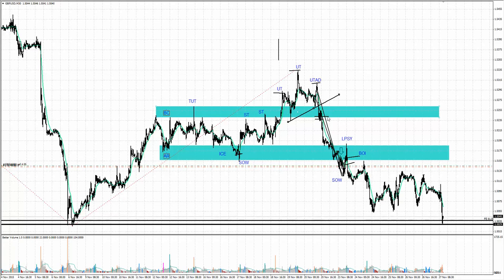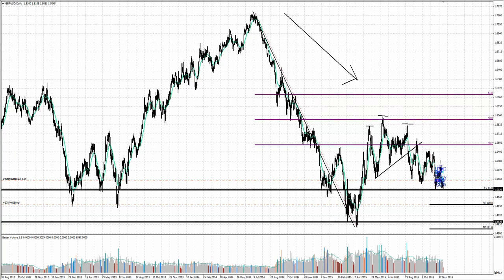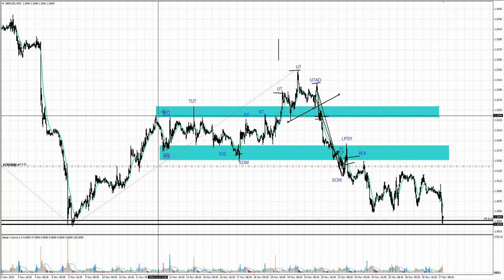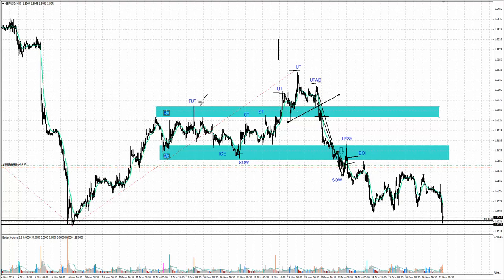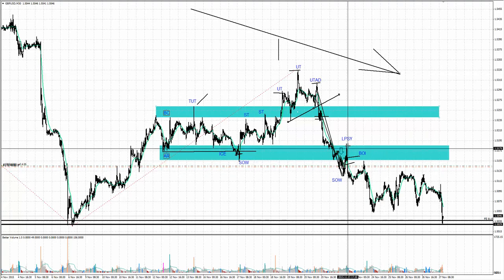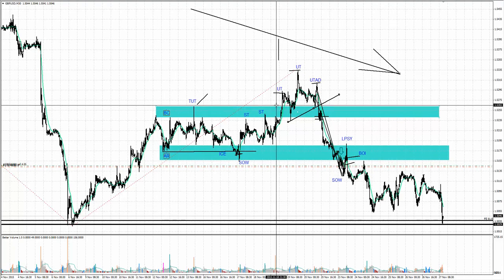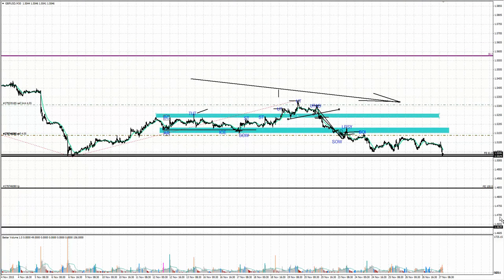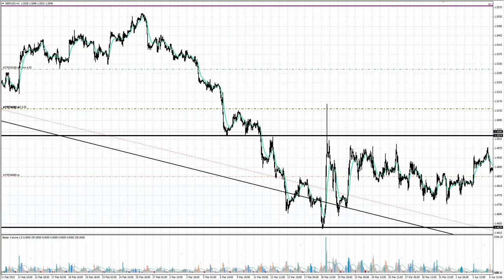GBPUSD - Very good progress